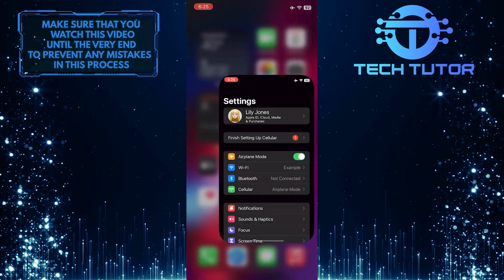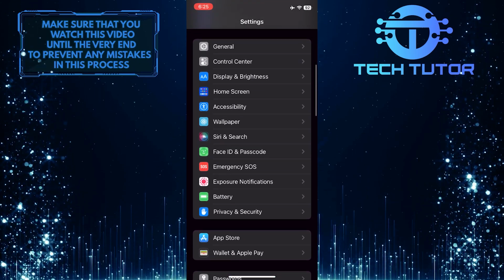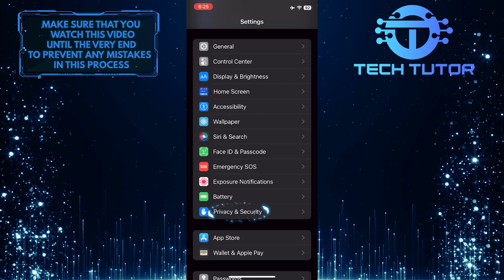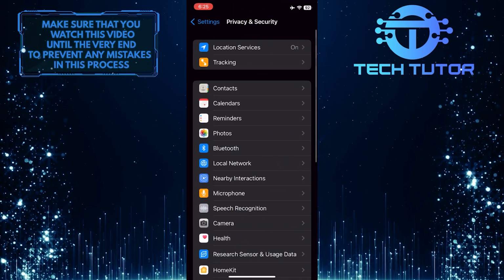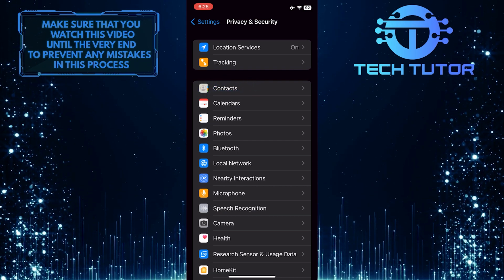How to Allow Snapchat App Access to Contacts on iPhone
Are you wondering how to give Snapchat access to your contacts list on your iPhone? In this quick tutorial, we'll show you step-by-step how to grant Snapchat the necessary permissions. From navigating through Settings and Privacy, all the way through granting full access, we've got you covered! Don't worry if it's a bit confusing at first - by following our easy instructions in this video, you'll have no trouble allowing Snapchat App Access to Contacts on your iPhone.